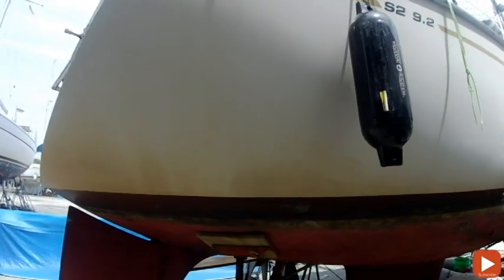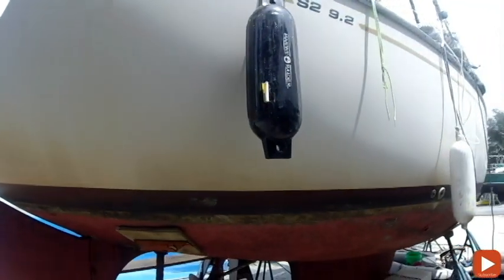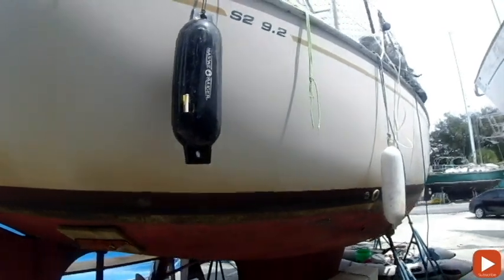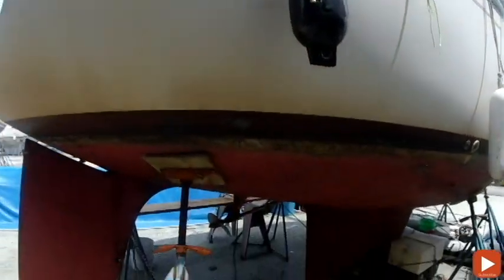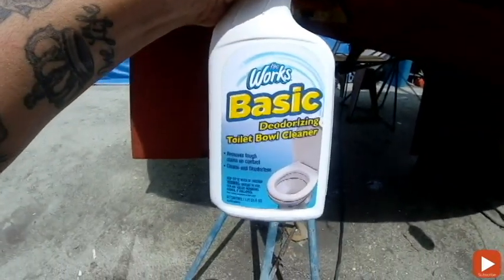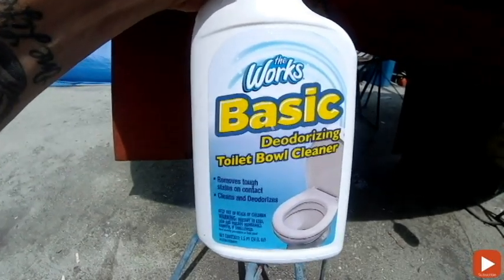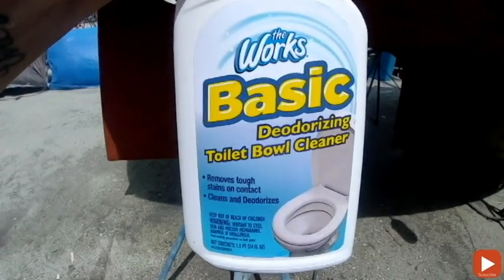How To Clean A Boat Hull | Get Rid of Algae | Using Toilet Bowl Cleaner | Green Cove Springs Marina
How to use toilet bowl cleaner (The Works) to remove algae and scum off your boat hull, and yellow stains.

The Works toilet bowl cleaner:

GoPro Hero 7 Black Action Camera + Extra USA Battery + Sandisk 32GB MicroSDHC U3 and Free Polaroid 16GB MicroSD Memory Card

Holy Stone HS720 Foldable GPS Drone with 2K FHD Camera for Adults, Quadcopter with Brushless Motor, Auto Return Home, Follow Me, 26 Minutes Flight Time, Long Control Range, Includes Carrying Bag

★☆★ SUPPORT: ★☆★